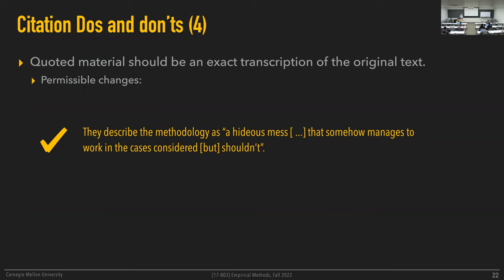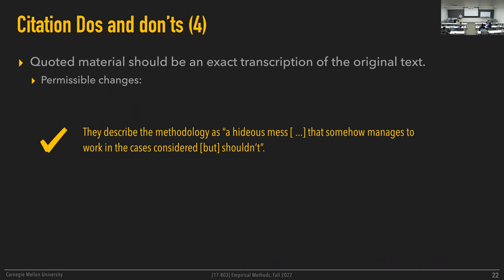Methods L04 - Literature Review [CMU 17803 Empirical Methods - Fall 2022]